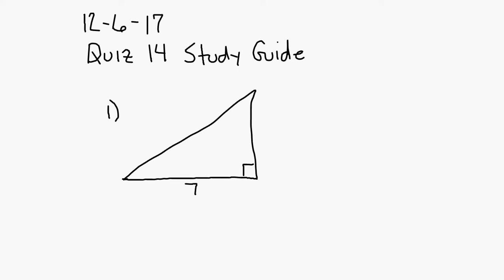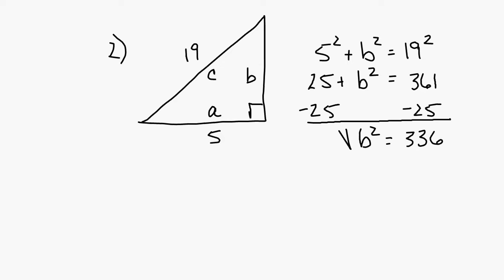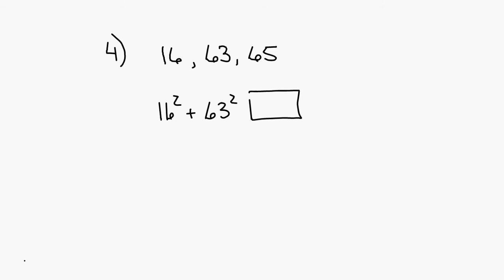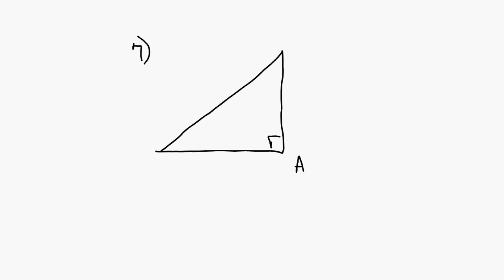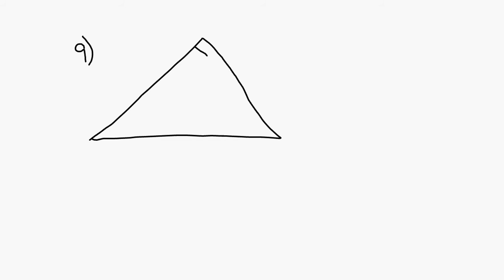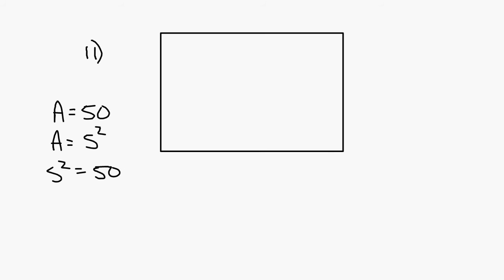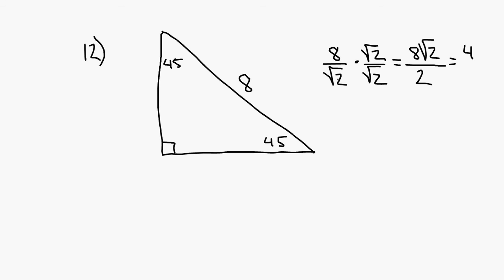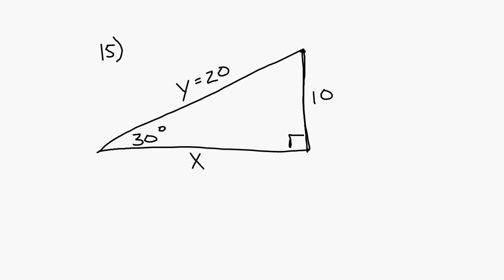Geo 12 06 17